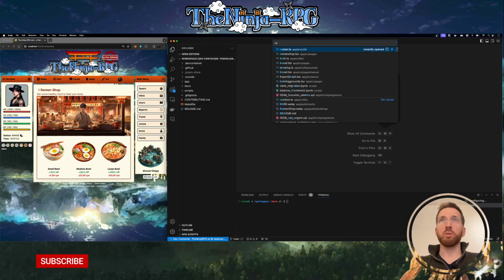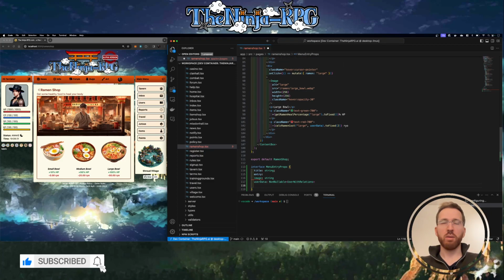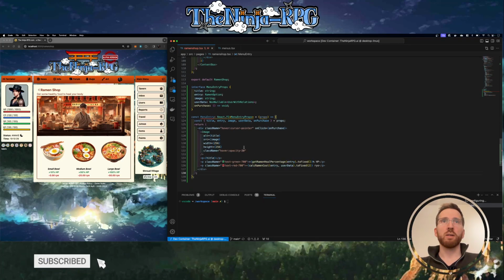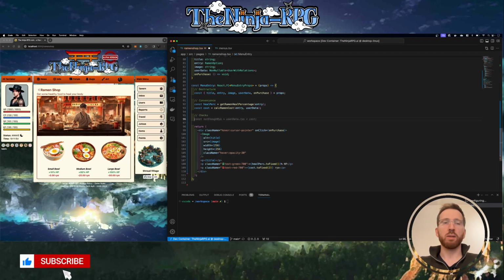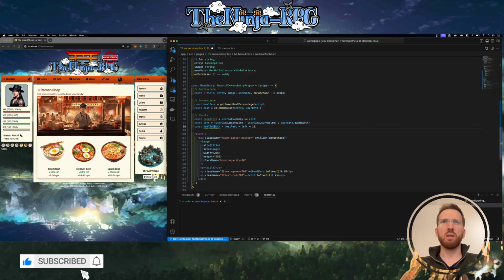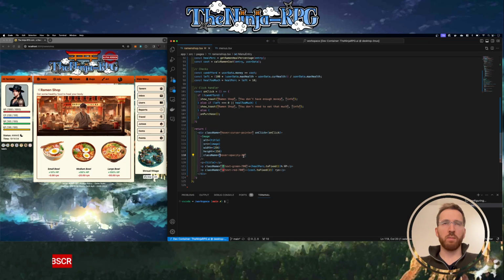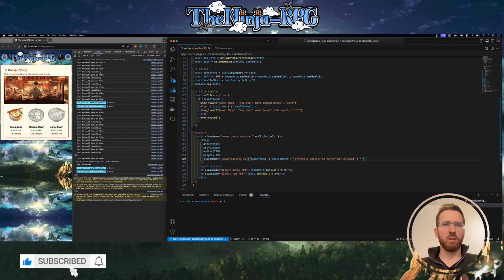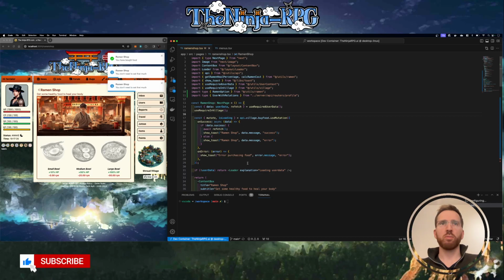Game Dev Diary #28 - Update Ramen Shop UX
Updates the UX for ramen shop to prevent over-eating